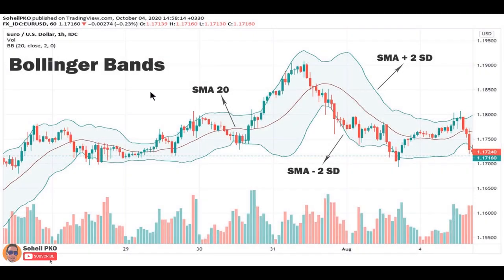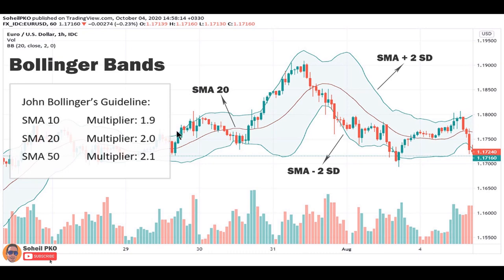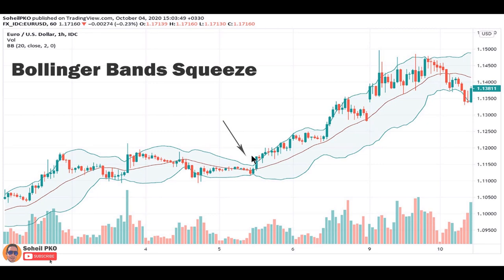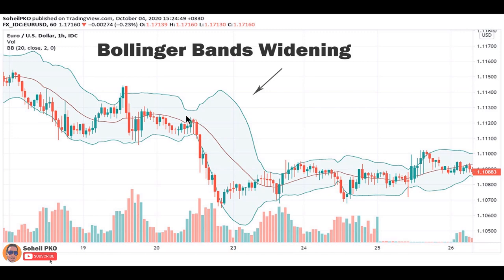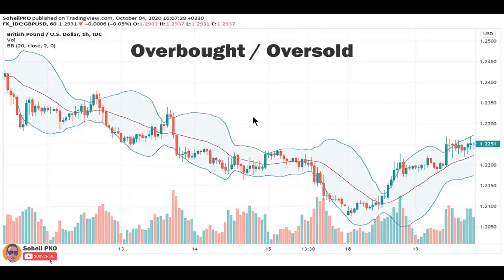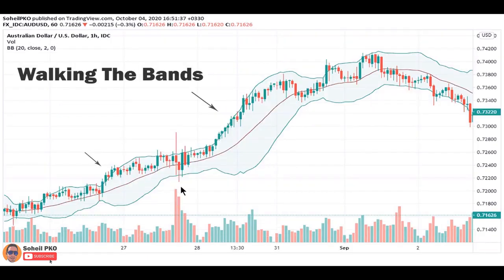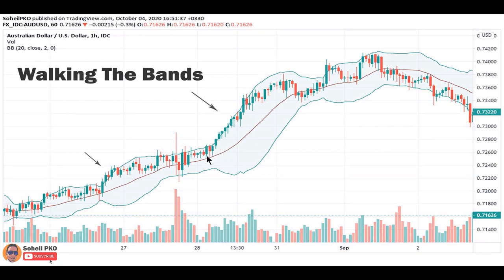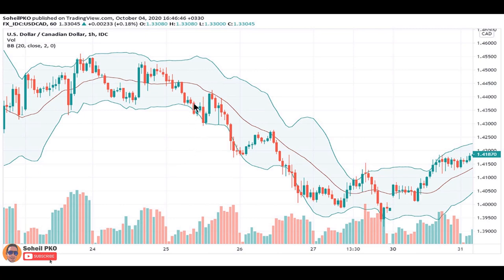Bollinger Bands Trading Strategy In Forex, Stocks, Bitcoin